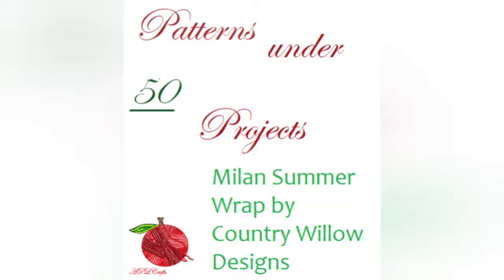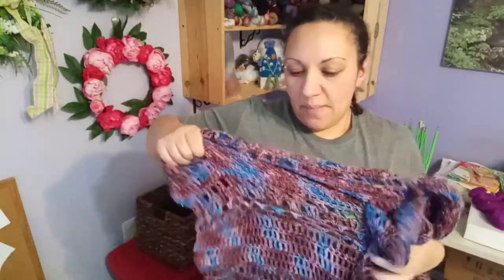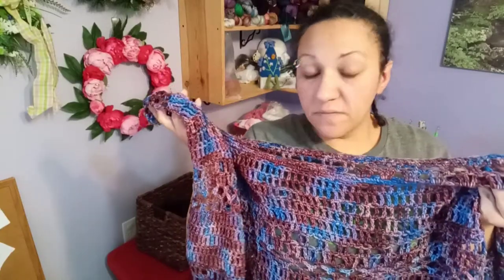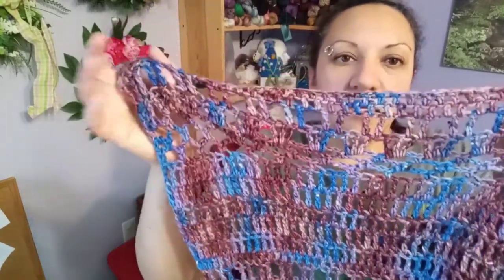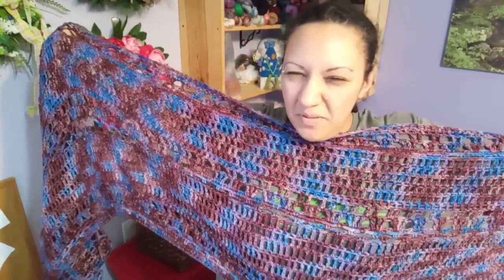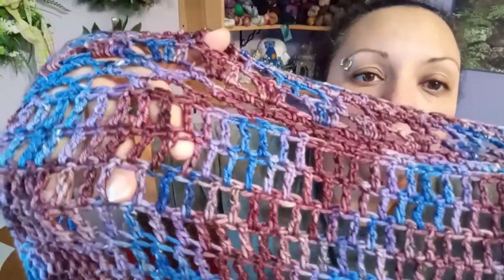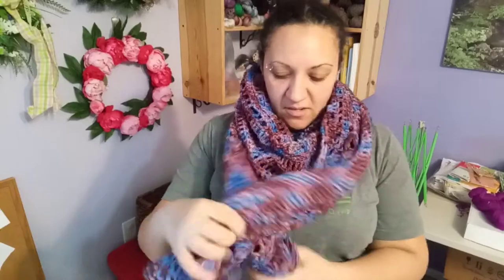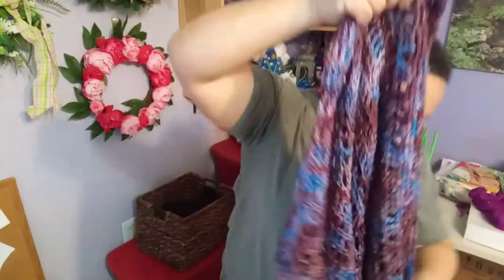patternsunder50projects Milan Summer Wrap by Country Willow Designs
Patterns under 50 Projects ( on Ravelry)

Milan Summer Wrap by Country Willow Designs

This is a paid for pattern but there is a link to their blog for a free version.